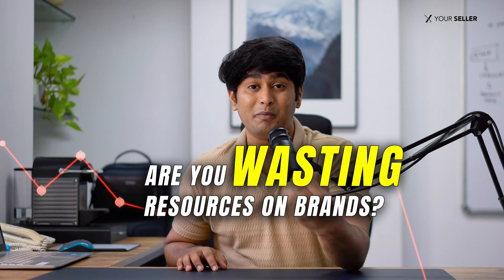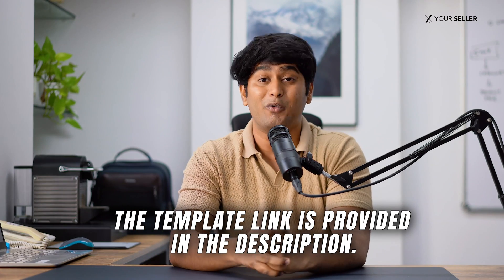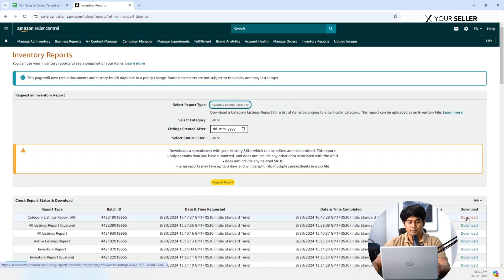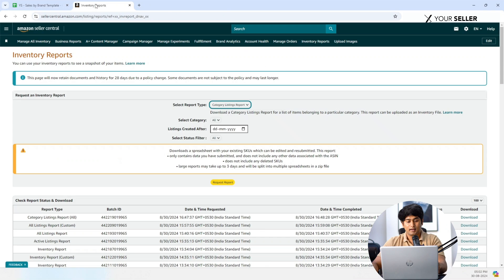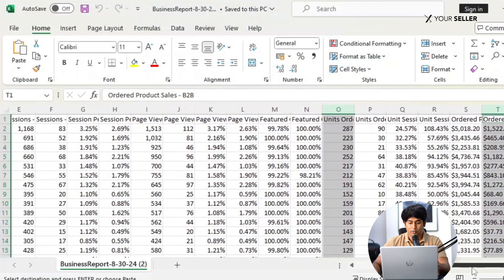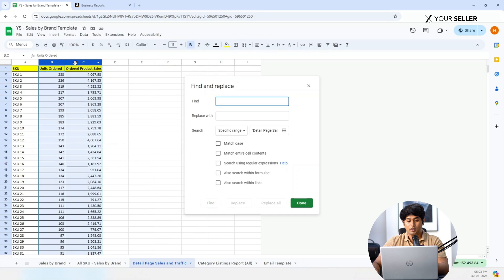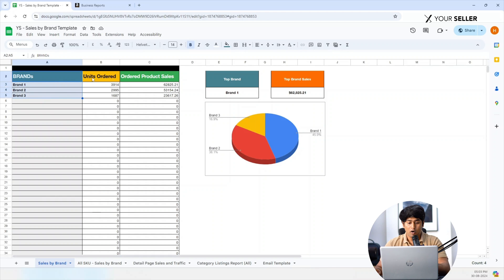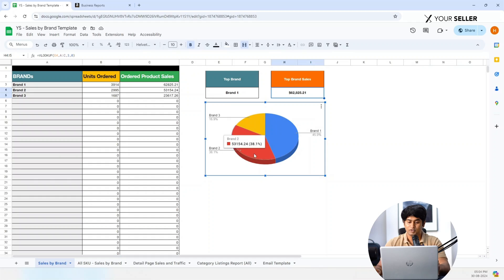How to Track Amazon Sales by Brand | Seller Central Sales Reports & Analytics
In this video, Harsh from YS shows you how to efficiently track Amazon sales data by brand using a simple and cost-effective template. Learn how to leverage Amazon Sales Tracking Tools and perform an in-depth Amazon FBA Sales Analysis to optimize your brand performance.

About:
For Amazon sellers with multiple brands, efficiently tracking sales data by brand is essential to identify opportunities for growth and avoid wasting resources. This tutorial provides a step-by-step guide to using a simple, user-friendly template for tracking Amazon Sales Metrics and Amazon Seller Performance. By following these steps, you can better understand your Amazon Seller Central Sales Data, optimize inventory management, and make strategic decisions to drive your business forward.

Amazon sales data by brand
Amazon brand performance analysis
Track sales by brand on Amazon
Amazon Seller Central reports
Amazon business reports
Amazon multi-brand seller tips
Amazon sales tracking tools
How to track sales on Amazon
Amazon seller analytics
Amazon sales dashboard tutorial
Sales reporting for Amazon sellers
Amazon seller central sales data
Tracking Amazon seller performance
Amazon seller sales reports
Amazon sales metrics explained
Amazon sales tracking
Brand sales dashboard Amazon
Tracking Amazon sales by brand
Amazon FBA sales analysis

"Timestamps"
0:00 Sales Tracking by Brand
0:25 Amazon Sales by Brand Template
0:35 How to Download Category Listings Report from Amazon
1:23 How to Download Amazon Sales Data
2:32 How to Analyzing Sales Data by Brand
2:48 How to Identifying Your Amazon Top Performing Brands